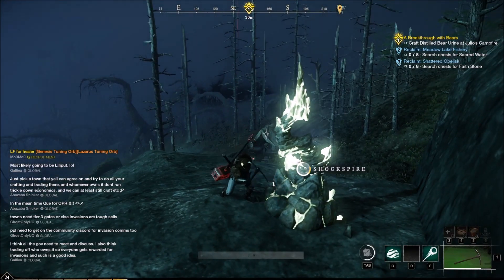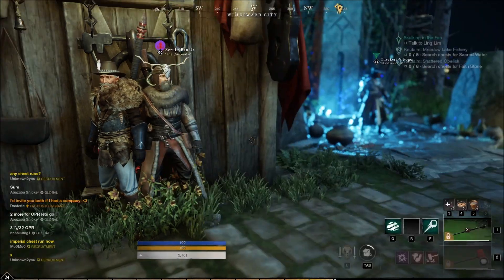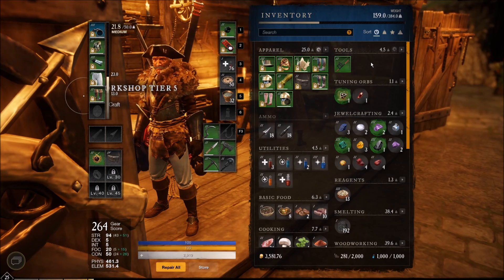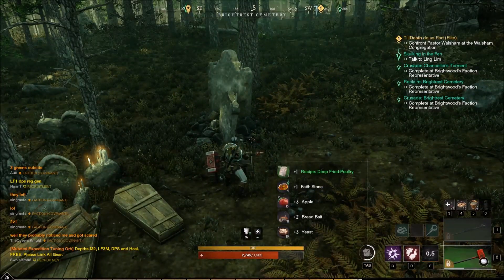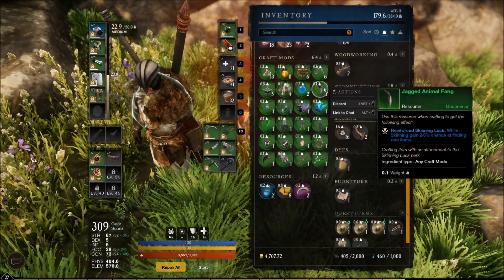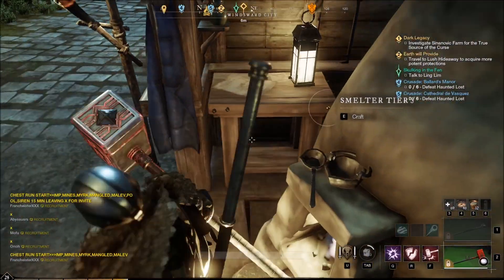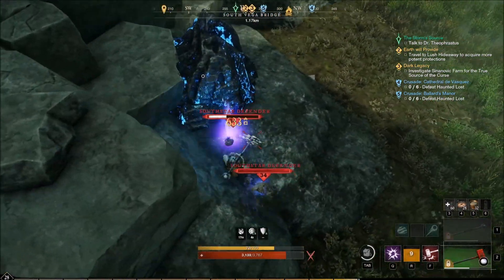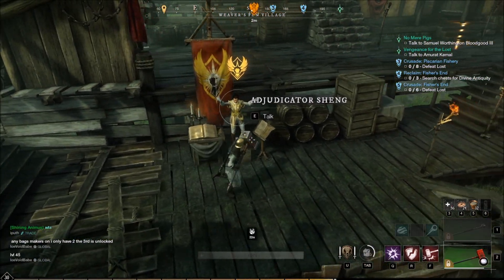New World Ironman: This Was A Great Idea! [Ep. 002]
Leave a like on ur way out lads